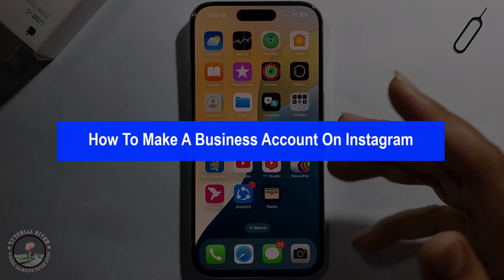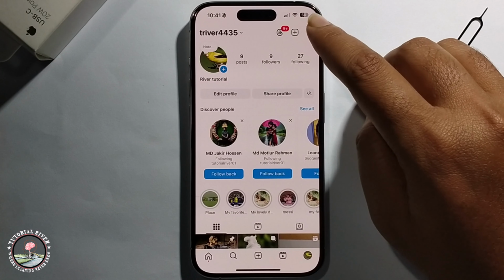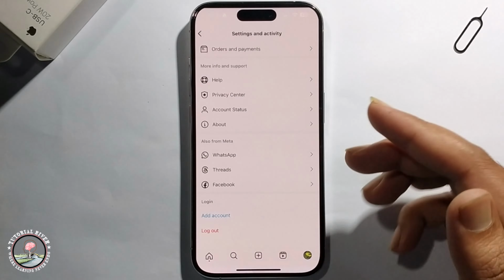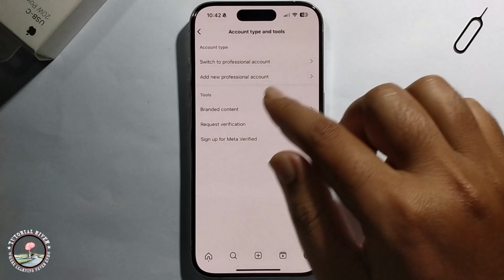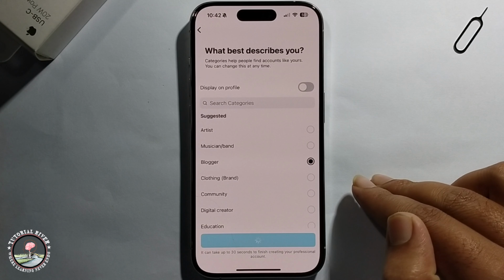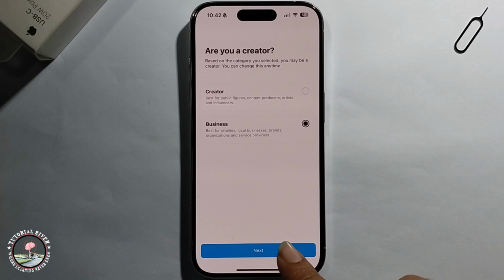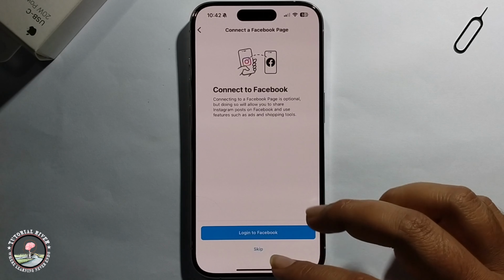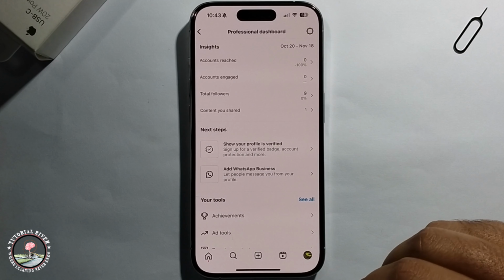How To Make A Business Account On Instagram - Full Guide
New to Instagram? Here's how to get started and a few steps your business can take to get the most from the platform. We've included support links for each step in case you need any further explanation of how something works.